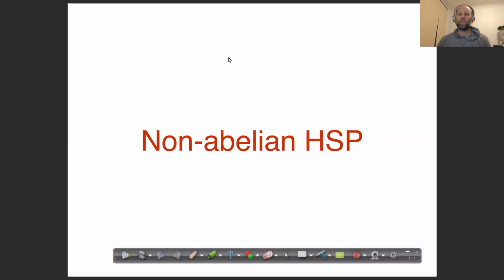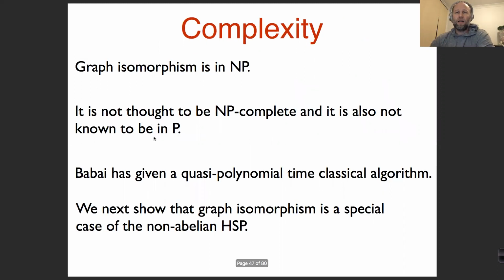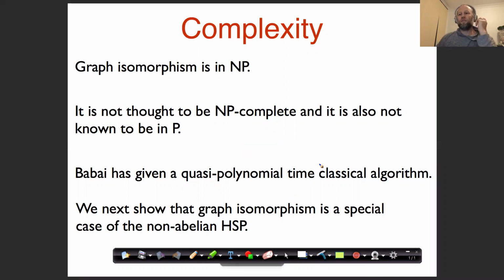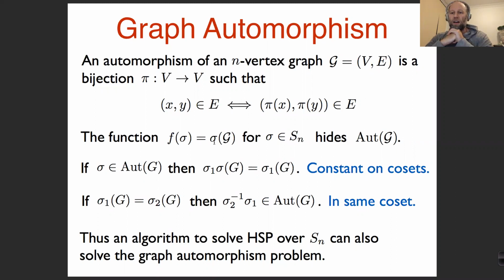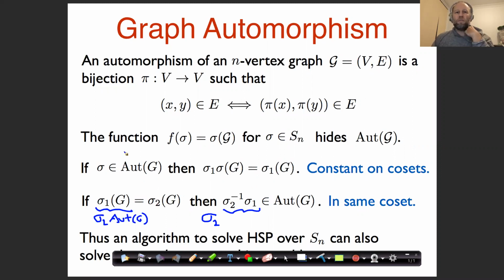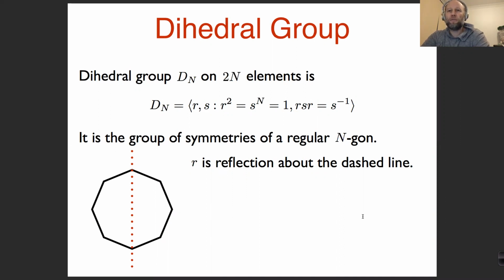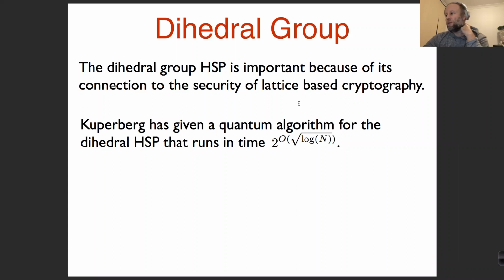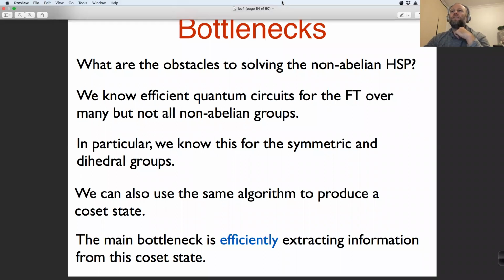Qalgo 4.4: Examples of HSP over non-Abelian groups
We describe the HSP over symmetric and dihedral groups and their interesting applications.